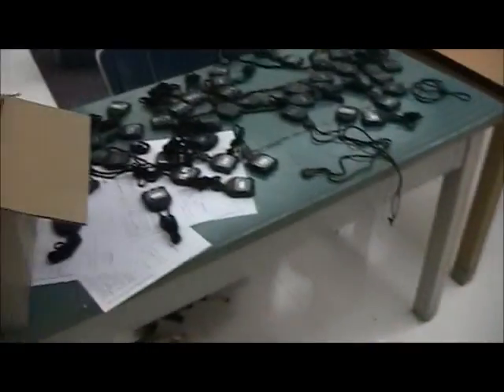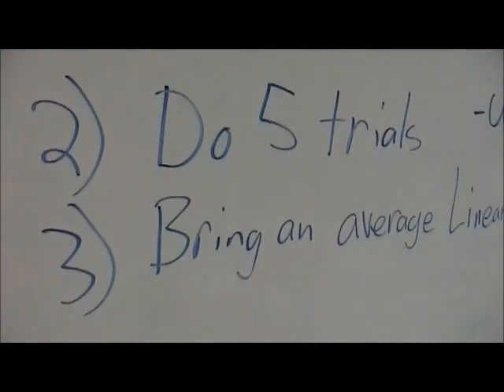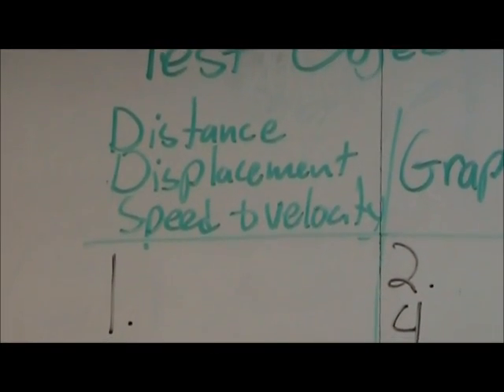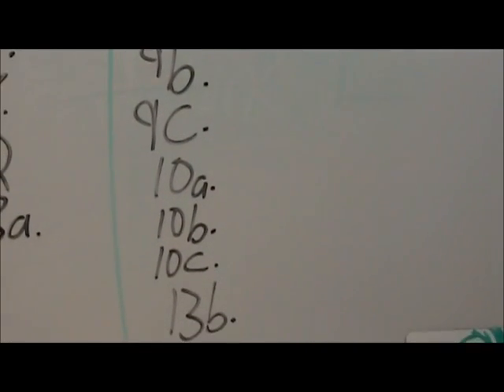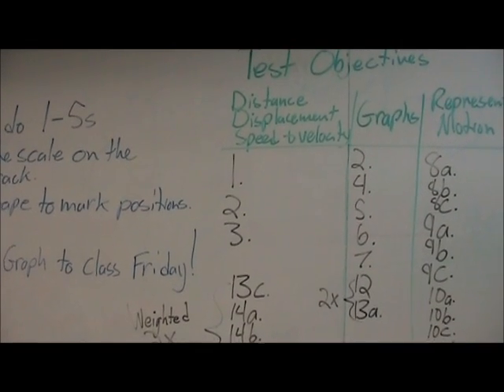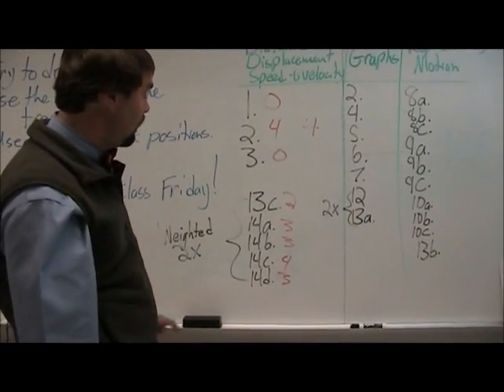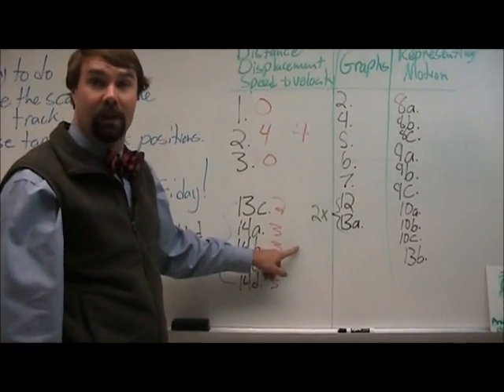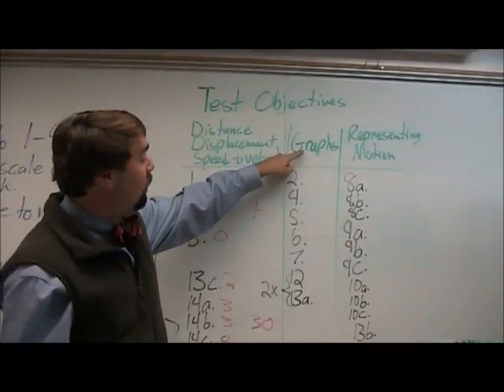Accelerating cart lab